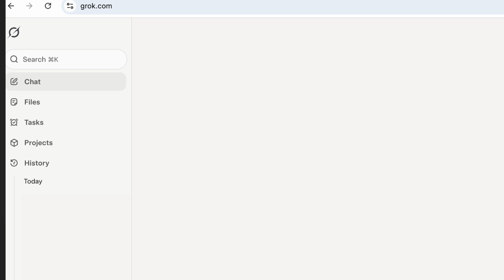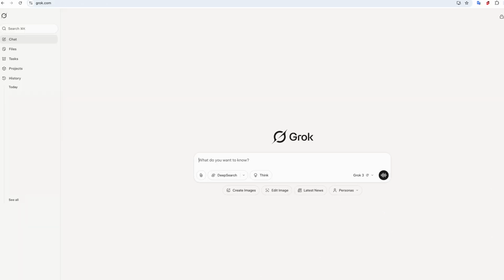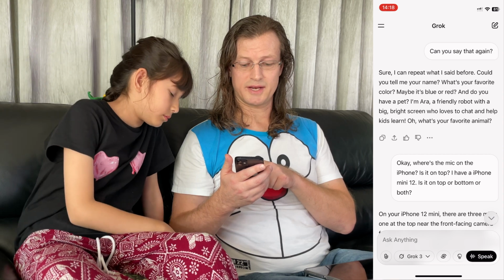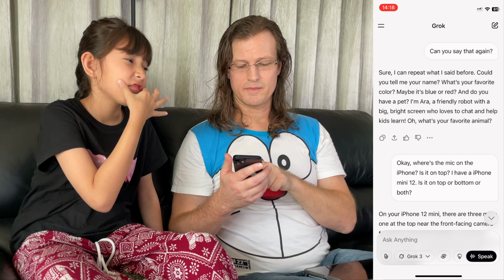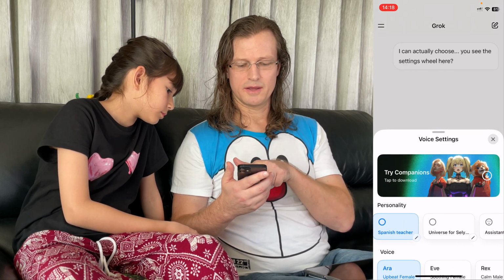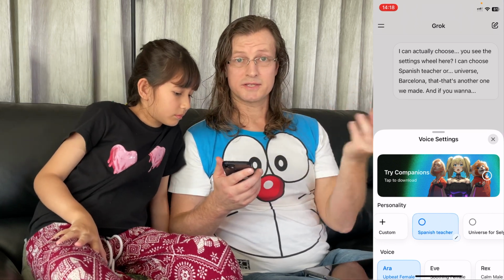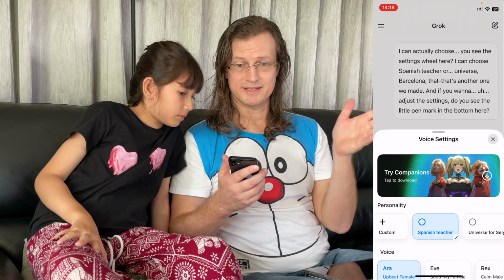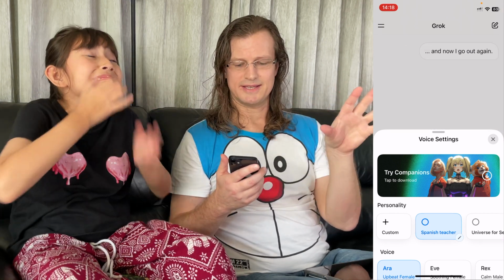Grok: Your Kids’ FREE AI Language Tutor (Even if YOU'RE Not Fluent!)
Want to help your child learn a new language but don't speak it yourself? Discover how Grok, an innovative AI language tutor, can make it easy and free! We'll show you how this powerful application transforms kids' language learning into an engaging, interactive experience, even for beginners. Now you can teach your child a language that you don't know yourself.

In this video you will learn:

👉How to use Grok for child language acquisition.
👉AI-powered language practice for young learners.
👉Example prompt for foreign language teaching for parents.

0:00 The Parenting Language Challenge
0:39 Selyna's Spanish Experience
1:19 Getting Started with Grok AI
3:06 Grok in Live Conversation
5:57 Grok vs. Other AI
7:06 Use Grok in This Strategy

(PATH: Youtube – Grok: Your FREE AI Language Tutor for Kids

🛒Help your child master a new language with our recommended language learning kits!

In any case, it does not raise the purchase price. We do not accept any liability for any loss or damage incurred from you acting or not acting as a result of watching any of our publications. You acknowledge that you use the information we provide at your own risk. Do your research.